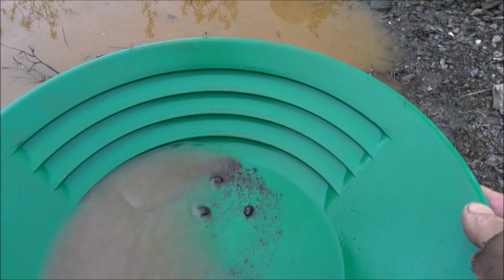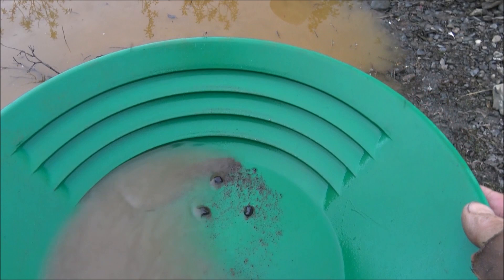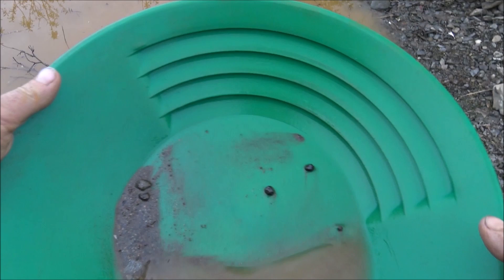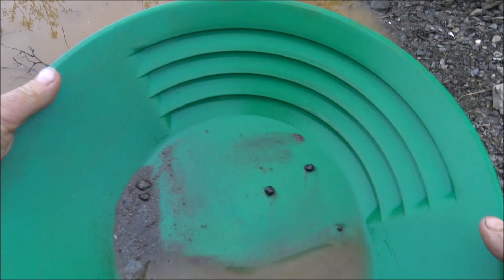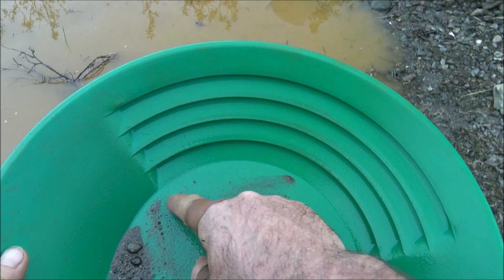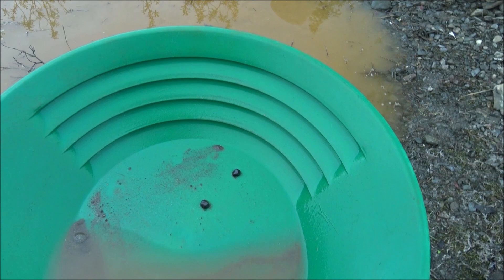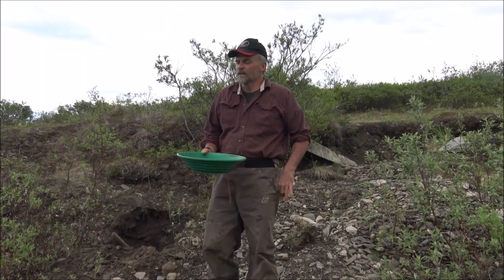Prospecting Alaska: Testing Gold Bearing Material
In this video I have dug a deep pit and exposed several different types of soil layers. I sample several of the layers for gold to see if it is worth running more through a high banker. I explain what I am doing and why. Plus I demonstrate some of my gold prospecting techniques.

zz